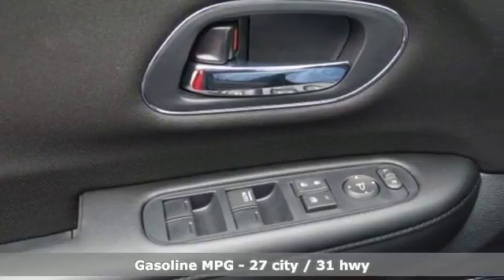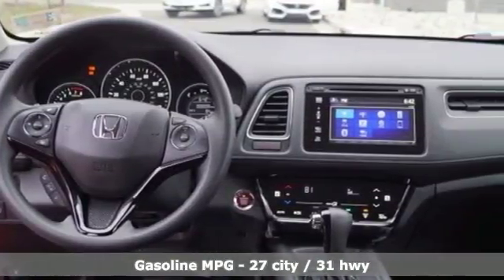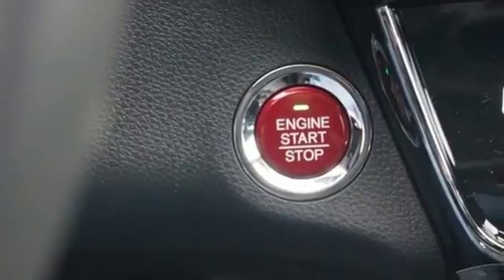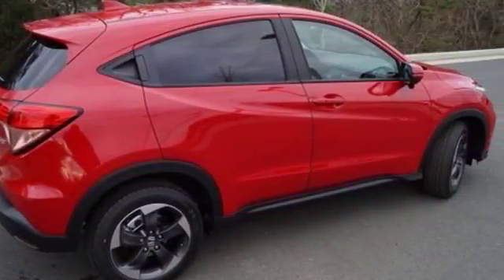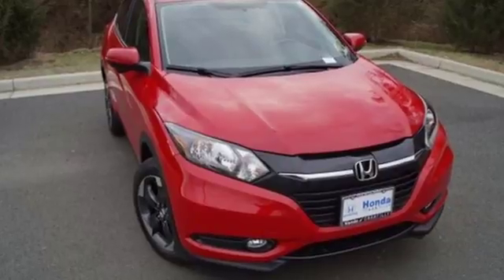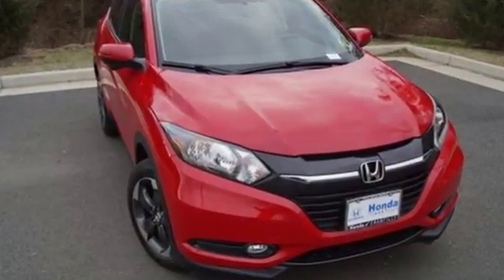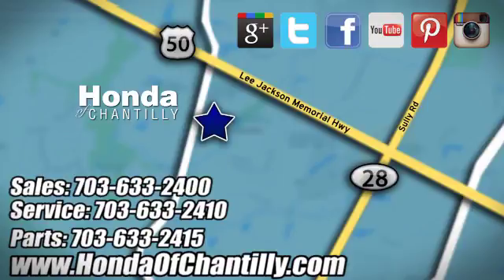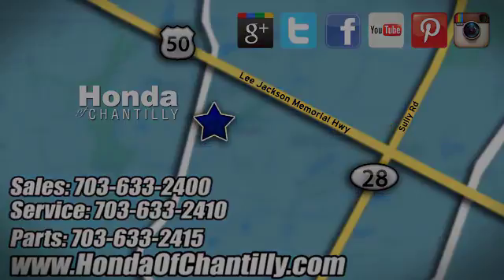New 2018 Honda HR-V Washington DC MD Chantilly, DC HCJM715452 - SOLD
Year: 2018
Make: Honda
Model: HR-V
Trim: EX
Engine: 1.8L I4 SOHC 16V i-VTEC
Transmission: CVT
Color: Red
Interior: Black
Stock #: HCJM715452
VIN: 3CZRU6H54JM715452
Milano Red 2018 Honda HR-V EX AWD CVT 1.8L I4 SOHC 16V i-VTECbrbr31/27 Highway/City MPG**brbrbrAll prices exclude taxes, title, license, and dealer processing fee of $699.00. Published price subject to change without notice to correct errors or omissions or in the event of inventory fluctuations. All features not on all vehicles. Vehicles shown are for illustration purposes only. MPG is based on 2017 EPA mileage ratings. Use for comparison purposes only. Your actual mileage will vary, depending on how you drive and maintain your vehicle, driving conditions, battery pack age/condition (hybrid only), and other factors.

Address:
4175 Stonecroft Boulevard